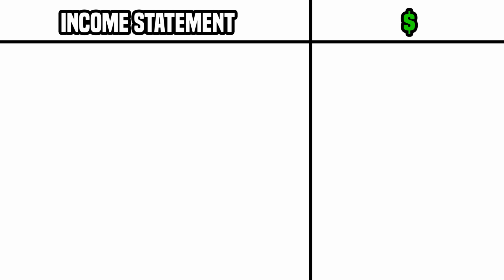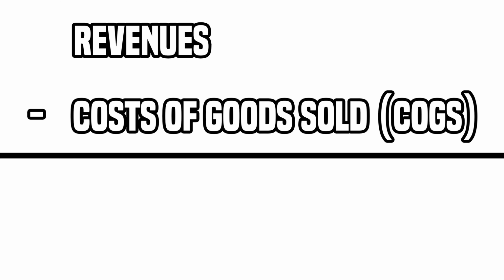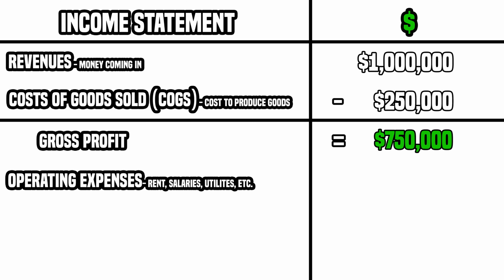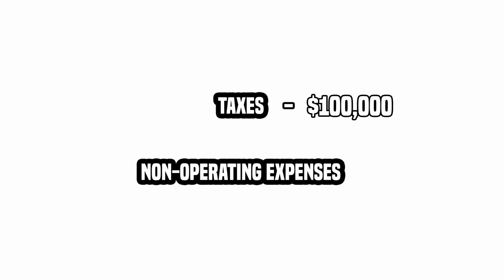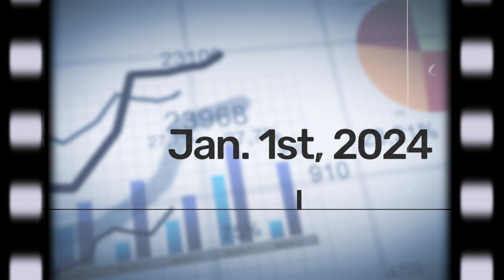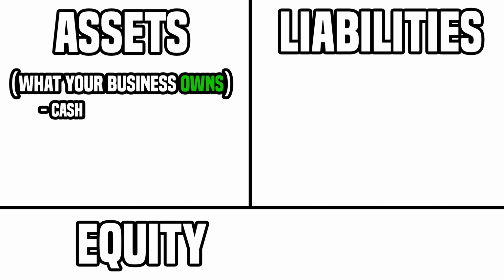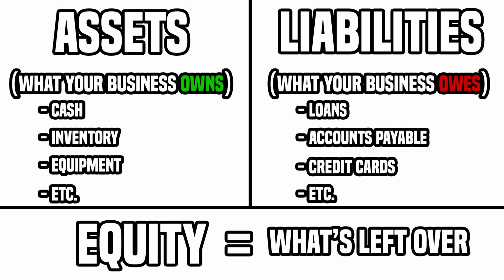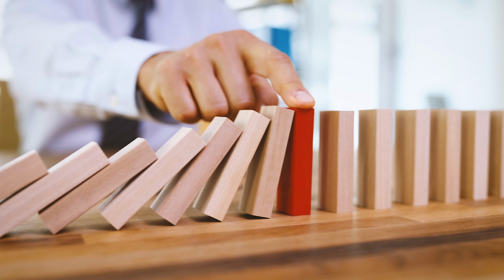How to Read and Utilize Financial Statements | A Guide for Small Business Owners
Struggling to make sense of your financial statements? Don’t worry—you’re not alone! In this video, we’ll break down the three essential financial statements every small business owner needs to know: the Income Statement, Balance Sheet, and Cash Flow Statement.

You'll learn how to:

Read and understand the numbers
Spot key trends in your revenue and expenses
Make smarter, data-driven decisions for your business
Compare your performance against industry benchmarks
By the end of this video, you'll have the confidence to use your financials as powerful tools to grow your business.

Key Topics Covered:

 - How to interpret a Balance Sheet
 - How to use your financial statements to make informed decisions

Intro: 0:00
What is an Income Statement?: 0:36
How to interpret a Balance Sheet: 1:40
Utilizing Financial Statements: 2:20
Getting Help with a Professional: 3:08
Outro: 3:20